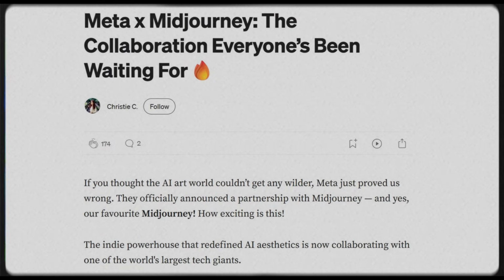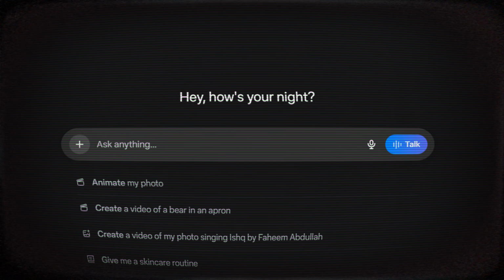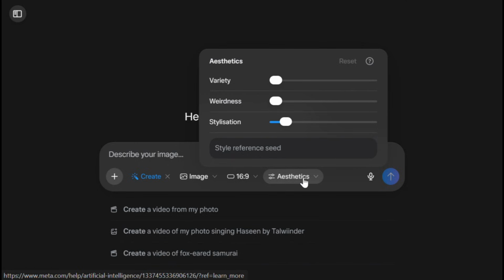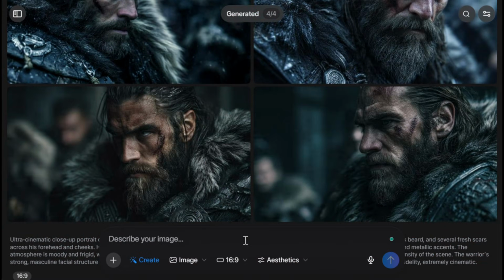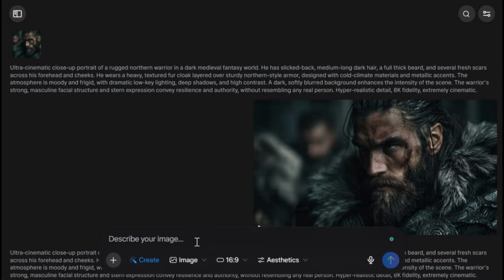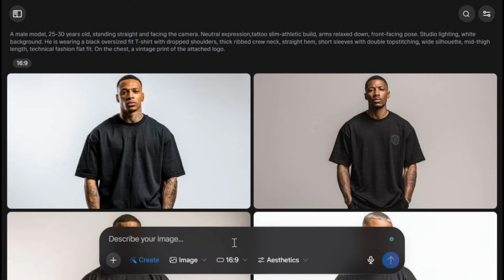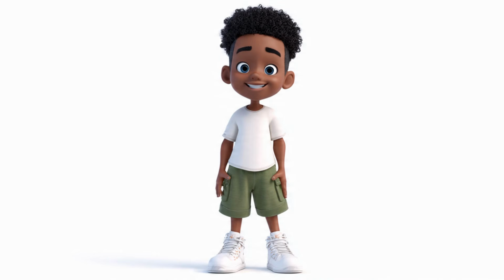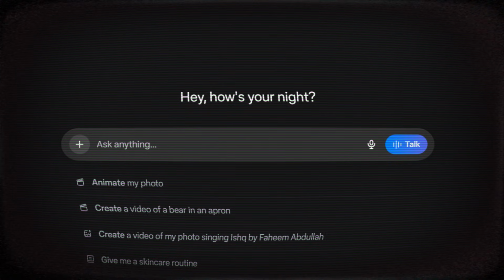Midjourney is Now FREE on Meta AI!🤯 Unlimited & No Subscription!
Is it true? Can you really use Midjourney for FREE through Meta AI? In today's video, I’m testing the massive news that Meta AI has partnered with Midjourney to integrate their legendary image and video generation models. This update is a game-changer for creators—giving us access to high-end AI art generation with zero limits and zero cost.

I’ll walk you through how to access it, generate stunning images, animate them with one click, and most importantly, I’ll compare the results side-by-side with the paid version of Midjourney to see if the quality holds up.

In this video, you’ll learn:

✅ How to access Midjourney features inside Meta AI

✅ The secret to generating unlimited images for free

✅ How to animate your static images into videos

✅ Side-by-side comparison: Meta AI vs. Midjourney Web

✅ Prompting tips to get photorealistic & cinematic results